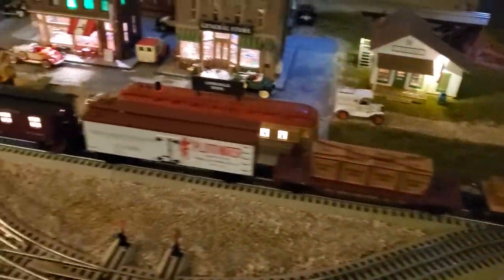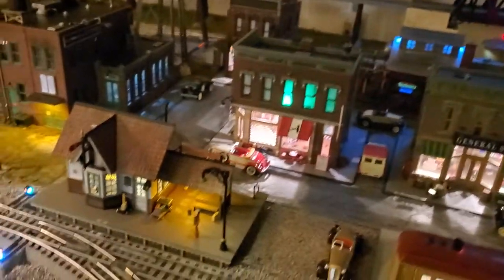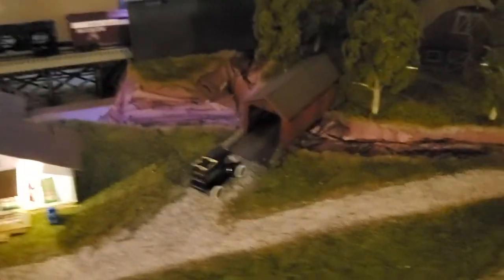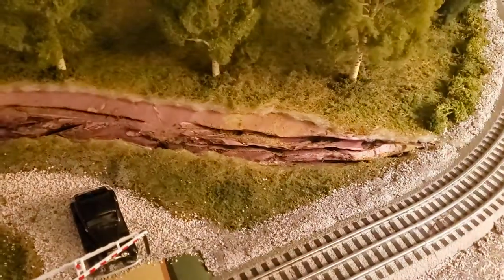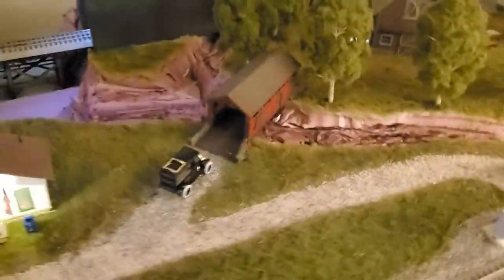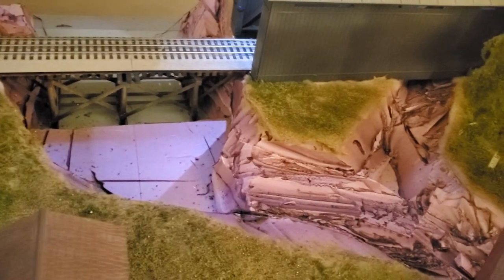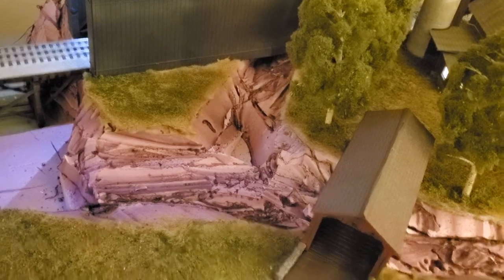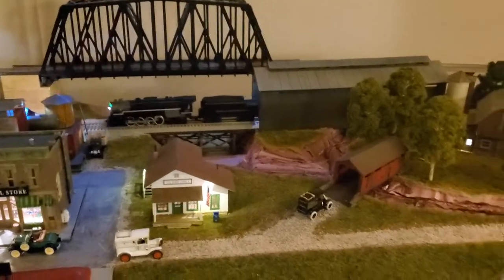Riverbed is next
Finally planning the riverbed.  I've settled in on having to put in at least three dams so the pours will work with waterfalls at each.

Planning on at least two dams.  First will be a low head dam just below small covered bridge, then I will cut out the rest of the foam from the bottom and make a half moon waterfall where the big drop is, so a temporary dam will be used there for the pour between it and the upstream dam.

Not sure about Upper Left branch and what I will do there.. need more of a rapids effect but likely to put a damn in there as well and have it feed into the middle.

As always, ANY advice or suggestions are appreciated.